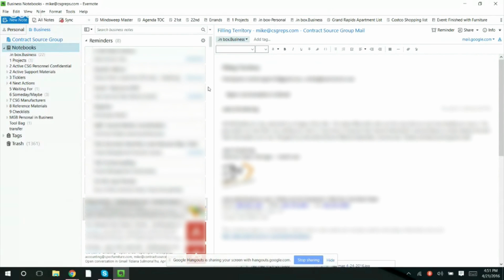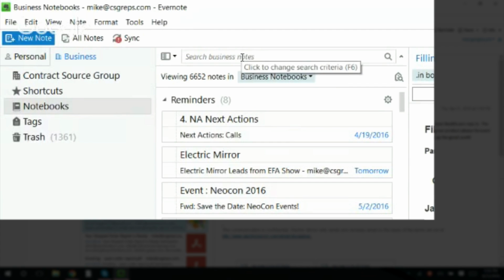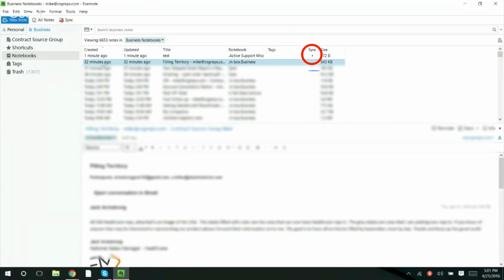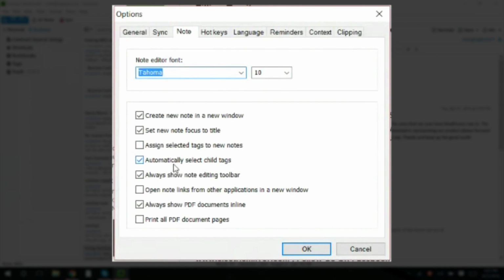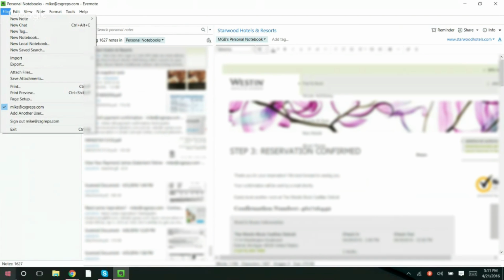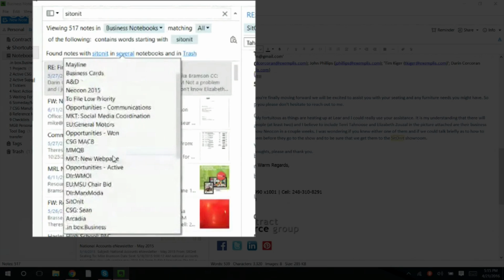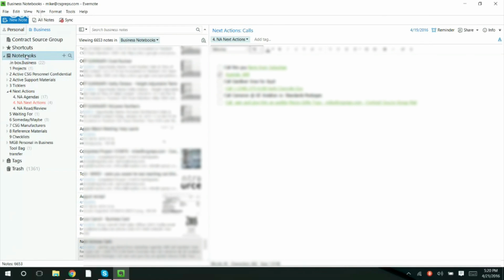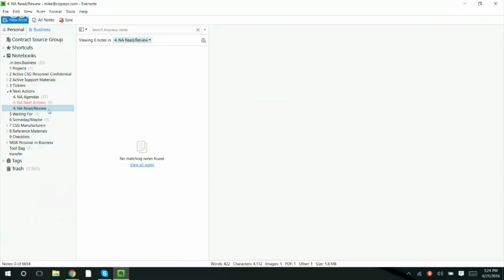Evernote for Windows [v6.0.4]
Evernote expert Stacey Harmon takes a first look at the new, and highly updated, Evernote for Window's interface released on April 21, 2016. She walks her client (who is sharing his desktop view via screen share with her) through many of the new features and interface. Learn right alongside them with this first look of the Evernote for Windows 6.0.4 interface. There is some good stuff!